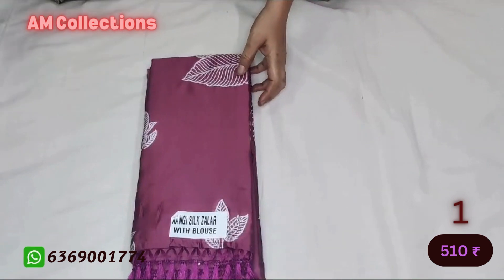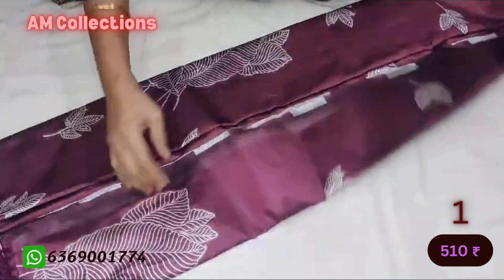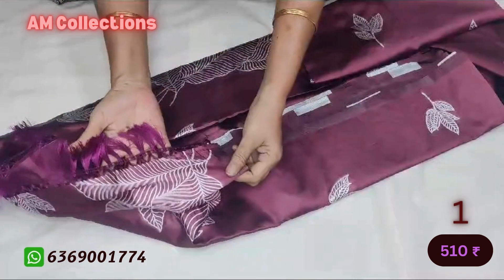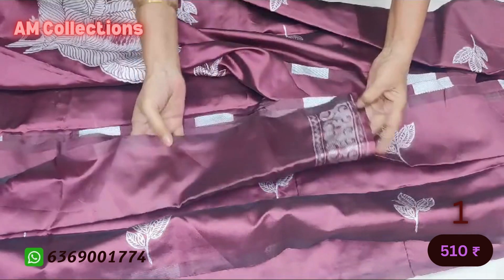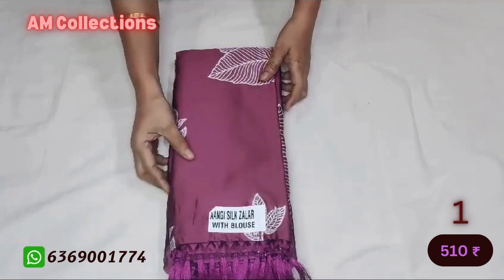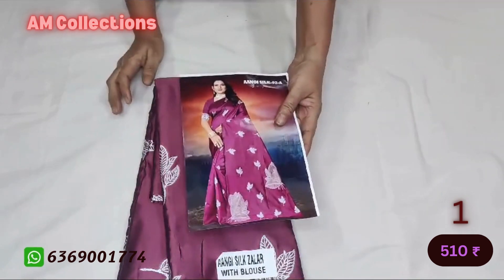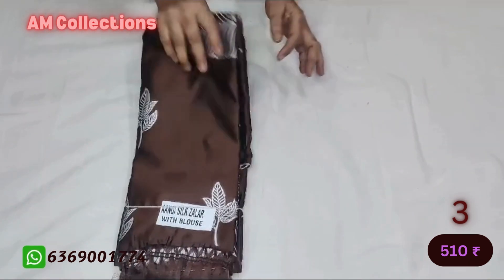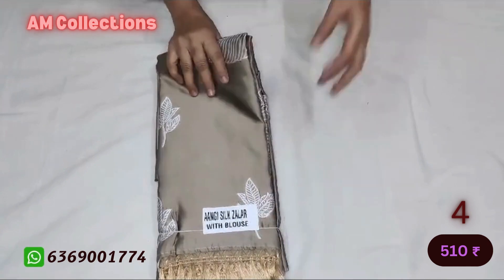SOFT Silk Saree Collection | 6.12.23 | AM Collections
Welcome to AM Collections 🌻
TO MAKE ORDER
👉 TAKE A SCREENSHOT AND SEND TO US
👉 CONFIRM THE PRODUCT WITH US
👉 PAY THROUGH GOOGLE PAY - 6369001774
👉 PARCEL WILL BE DELIVERED WITH IN 5 DAYS
NO CALLS ONLY WHATSAPP ✖
NOTE : 1 - Product of colors may slightly differ due to lighting or viewing display settings.
             2 - Parcel opening video is must for any damage complaint.
             3 - Once the order is booked there is NO cancellations, NO exchange and NO return.